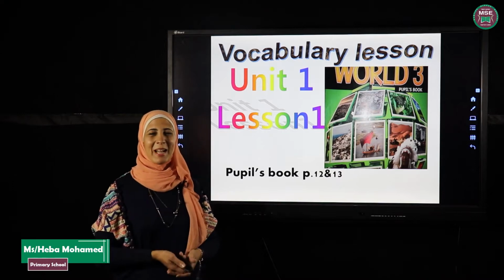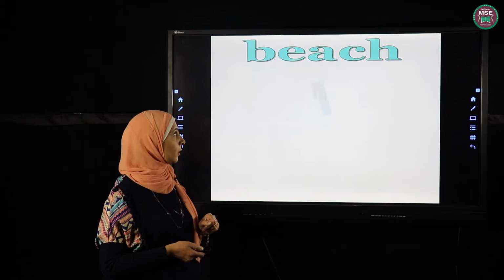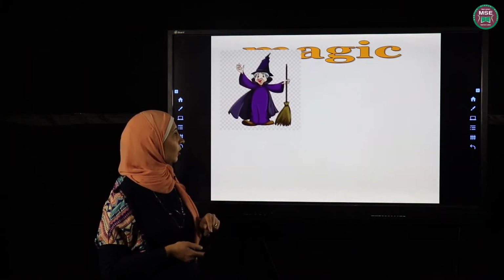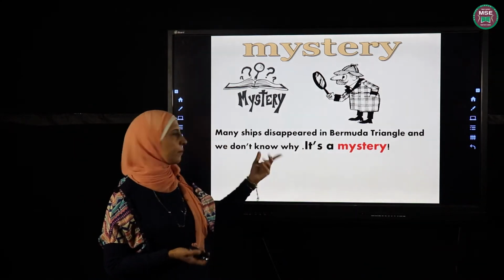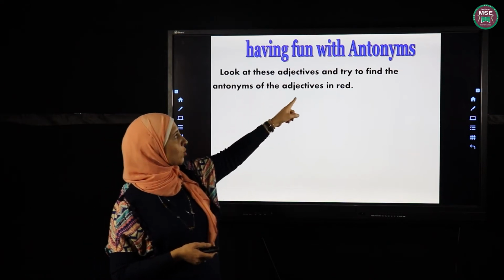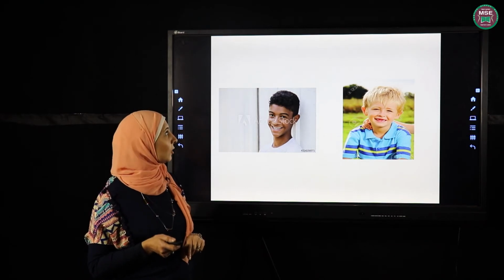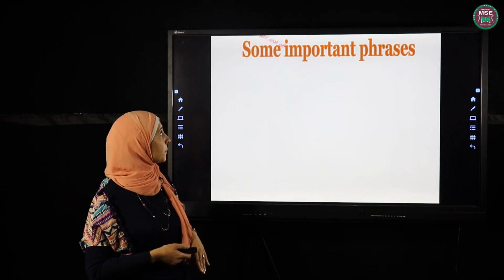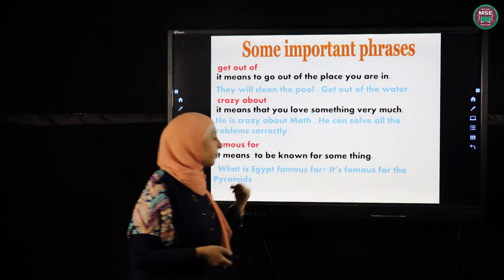هبه حسن انجليزي الثالث الابتدائي unit 1 lesson 1 + unit 3 lesson 3